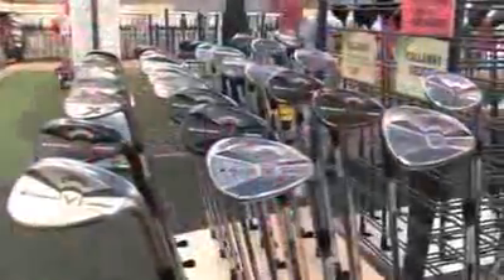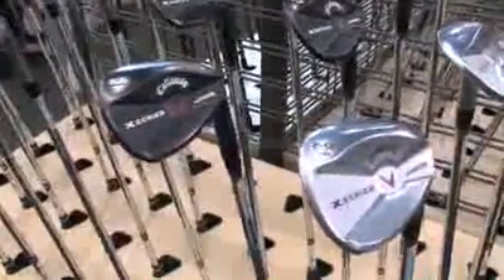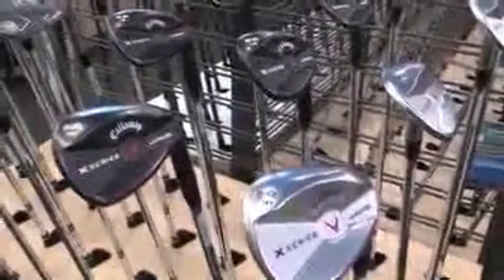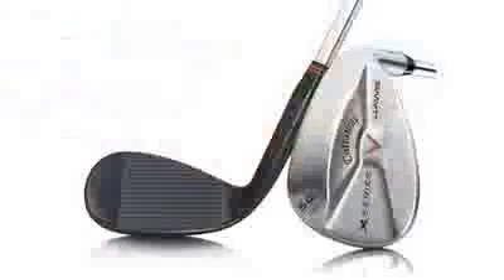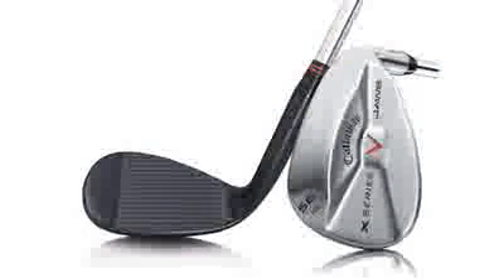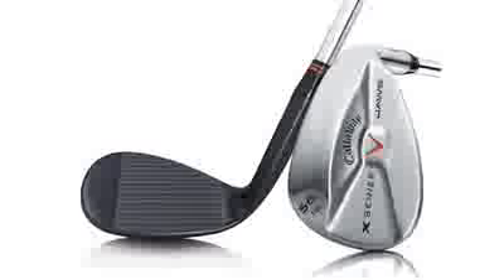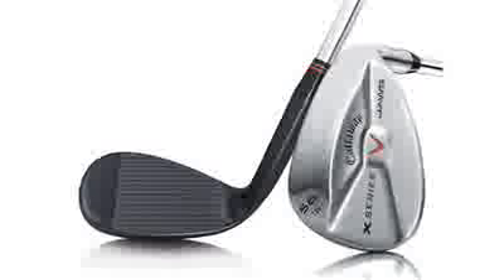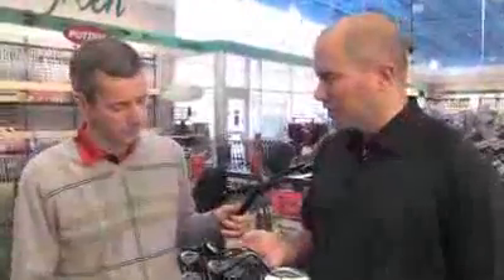Golf_Town_-_Callaway_X_Series_JAWS_Wedge_cheapgolf365.us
Designed by Callaway Golf's Chief Designer Roger Cleveland and named by Callaway Staff Professional Phil Mickelson, the X Series Jaws Wedgesproduce maximum spin and versatility for the short game results you've always dreamed of. Plus, the forged carbon steel provides Tour-level feel.